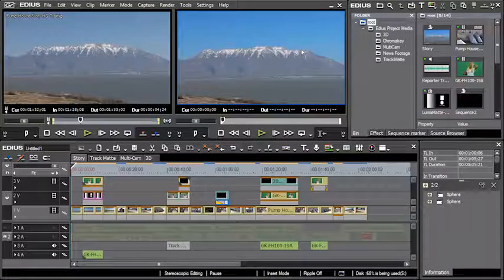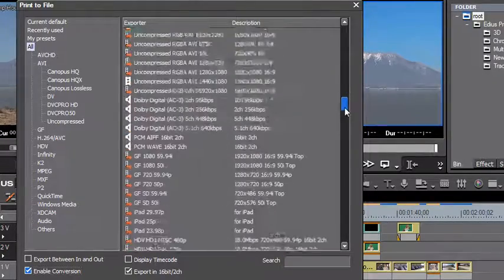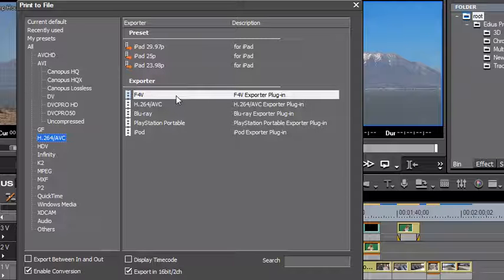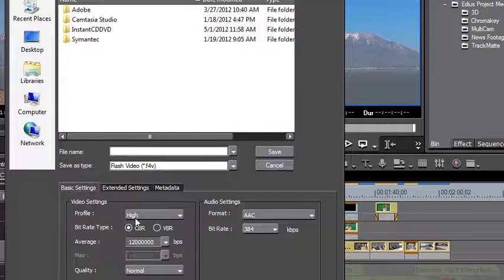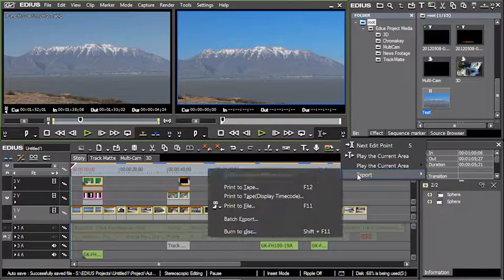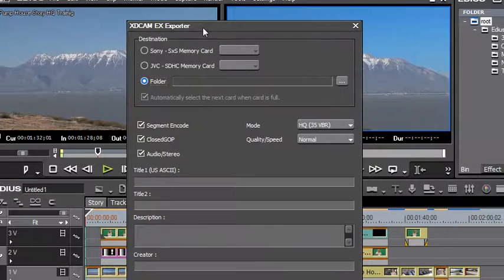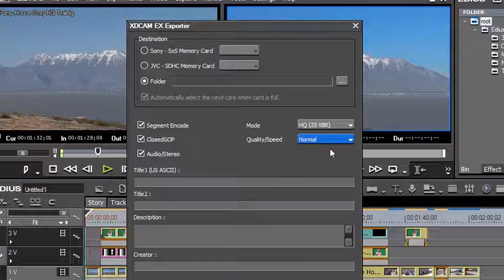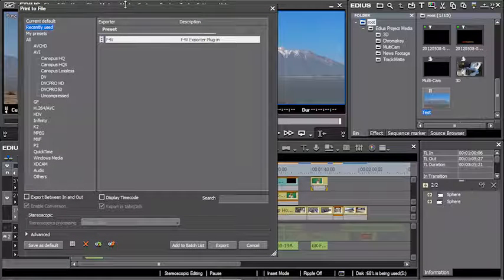Class on Demand Complete Training for Edius 6.5 1203 Exporting to File